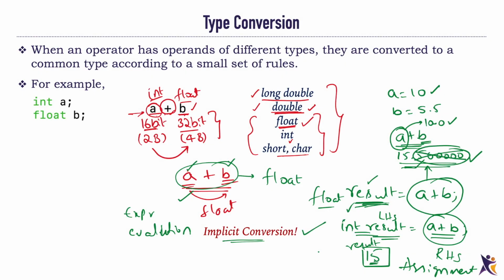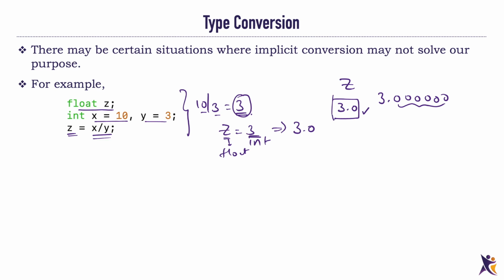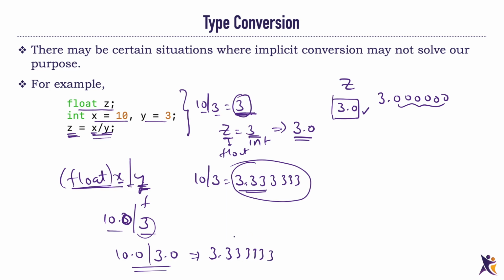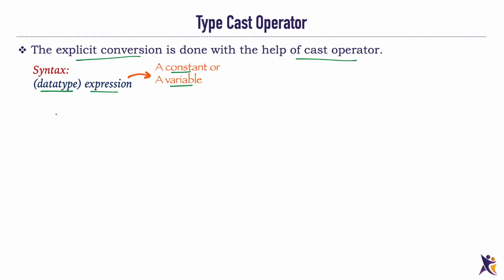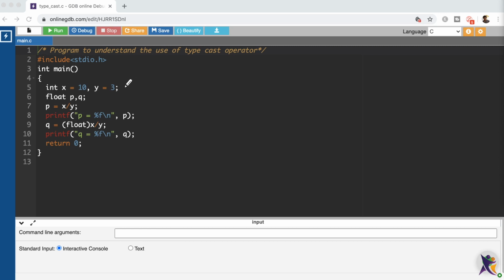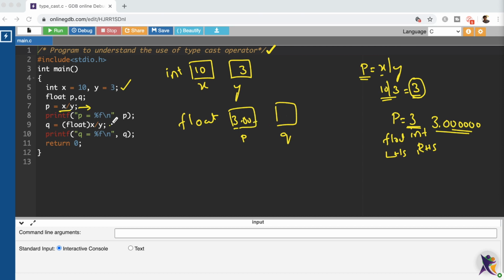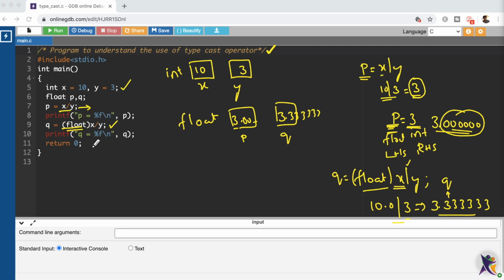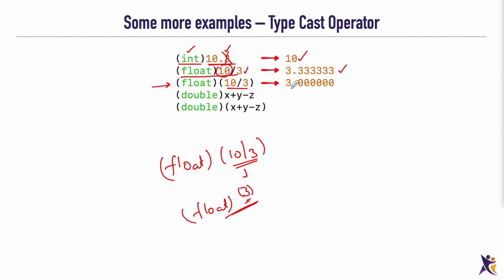Explicit Type Conversion | C Programming | PurpleLane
In this video, I discussed about the need of explicit type conversion, the usage of type cast operator along with some examples.